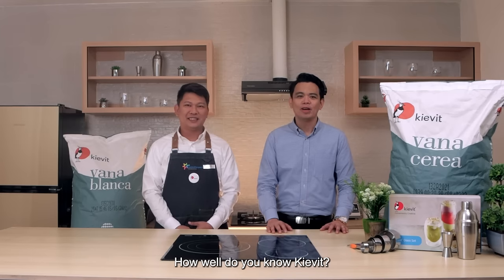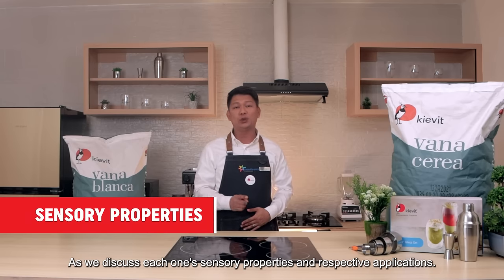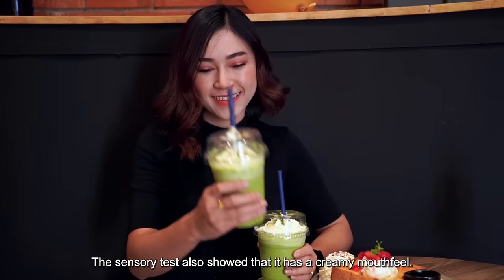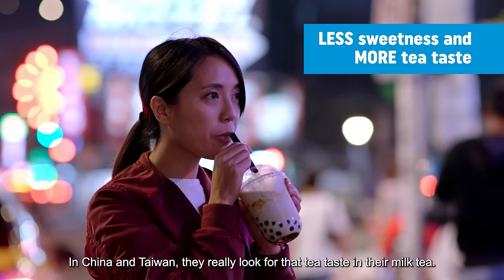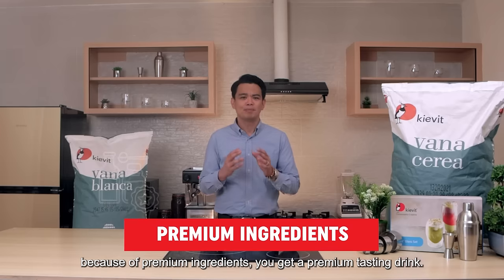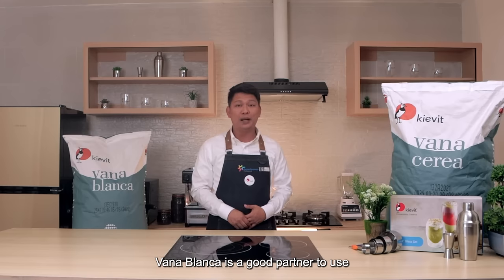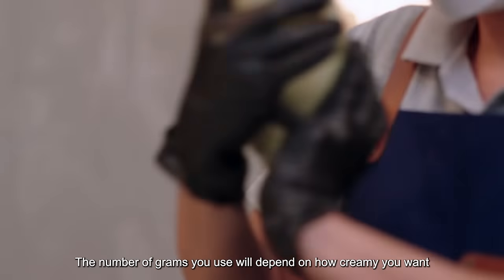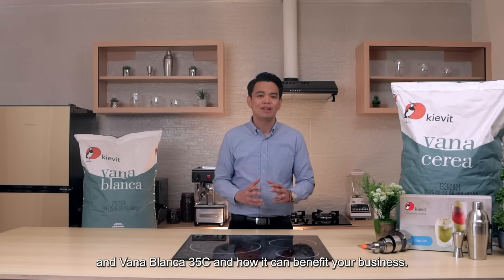Video 3: Comparing Kievit Creamers With Each Other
Are Kievit Vana Cerea 32A Milk Tea Creamer and Vana Blanca 35C Non-dairy Creamer really the best creamers in the market? Let’s find out together through this sensory evaluation test! We put our top-quality creamers with other brands and against each other in this interesting video.